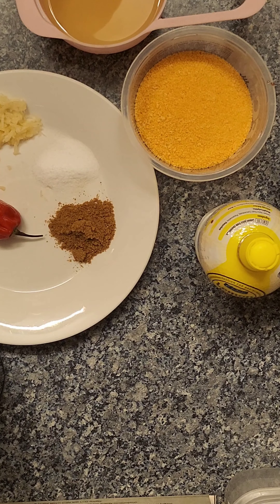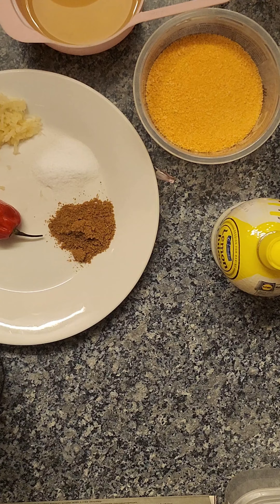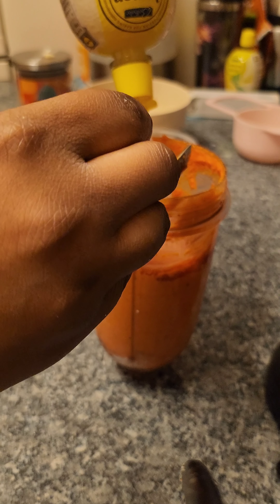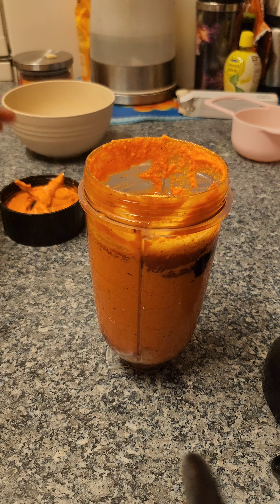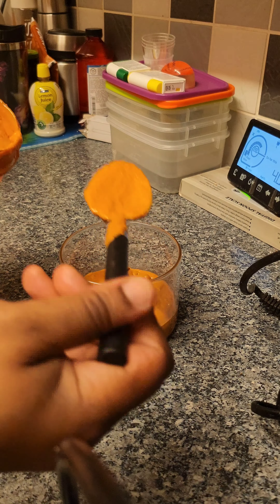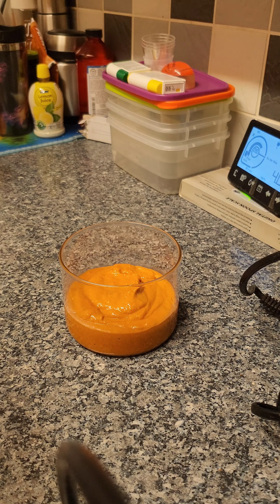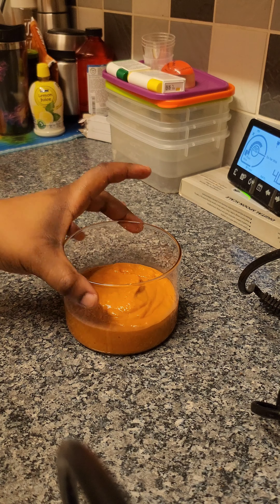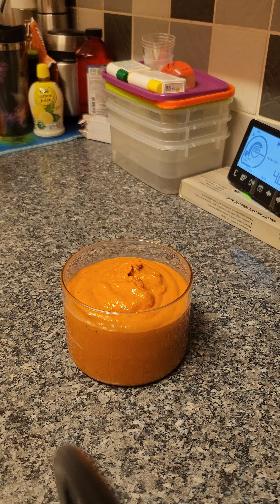Muhammara Dip/ Sauce